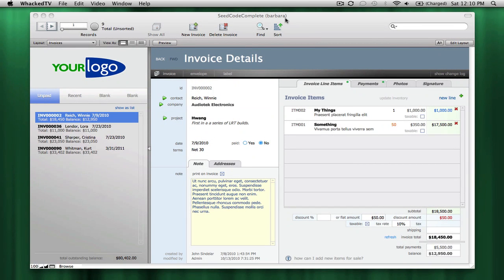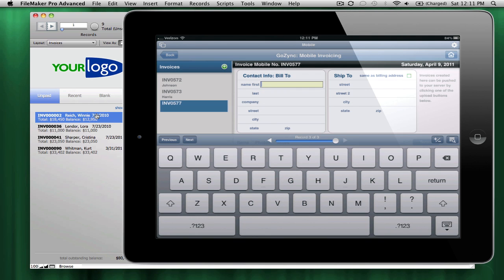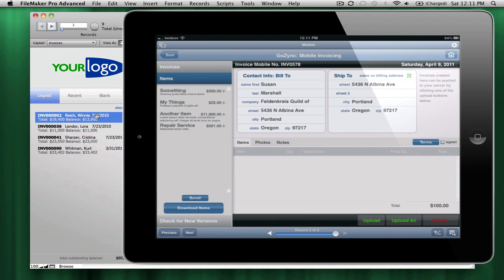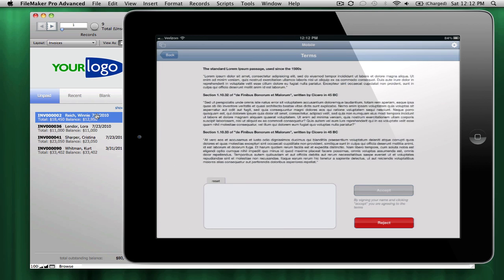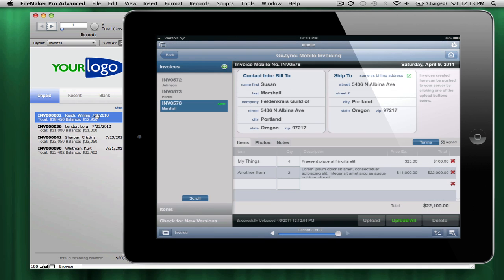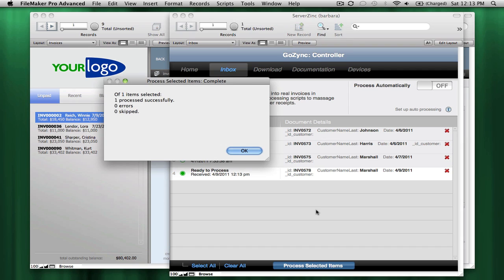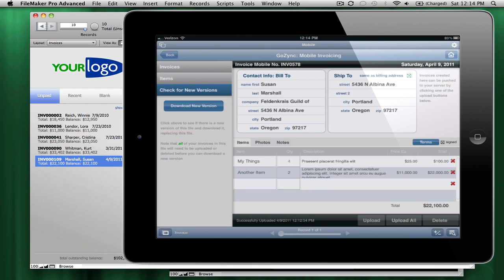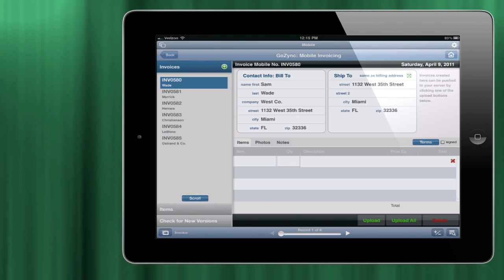Preview: GoZync for FileMaker Go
Offline access for FileMaker Go (data push & pull). Go Zync allows you to work with your data offline and the push new or changed records back to the server. Unlocked and ready for your customizations.